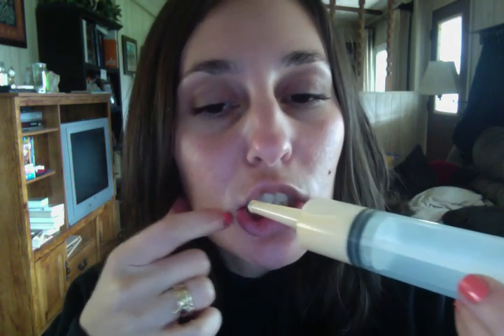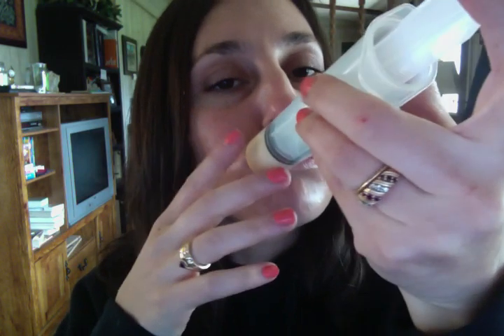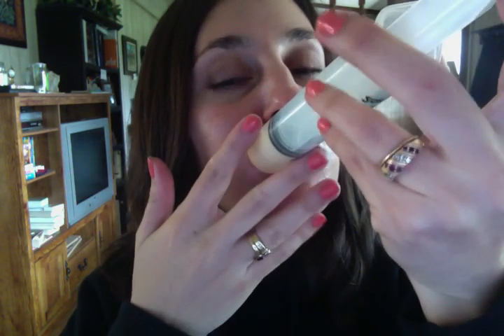Eating with a syringe -- jaw wired shut tutorial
Here's a video of how to eat with a syringe after your mouth is wired shut!